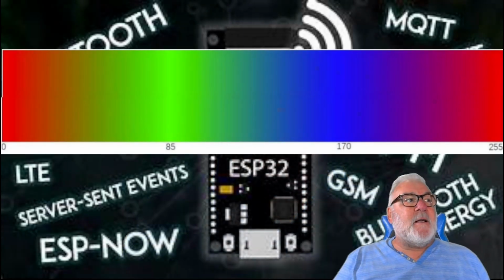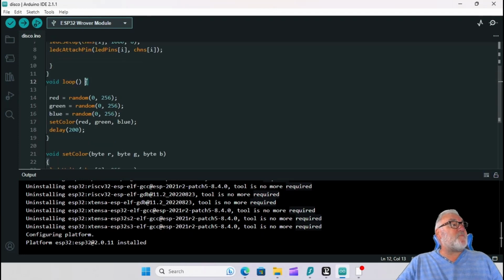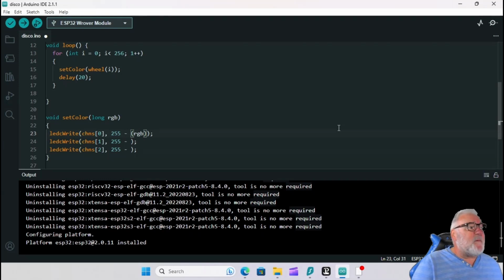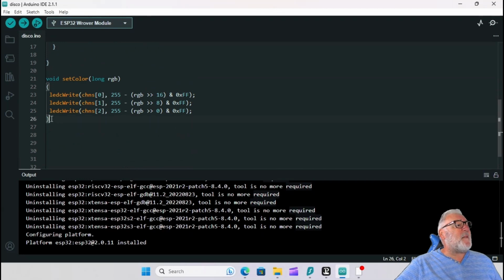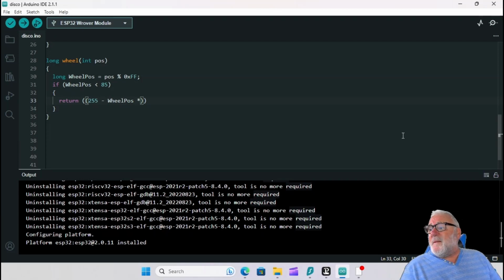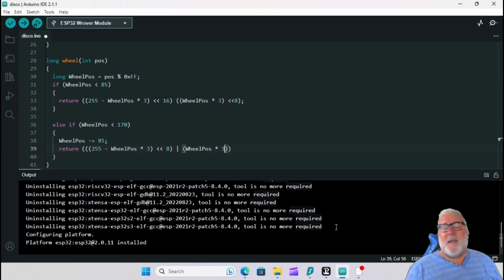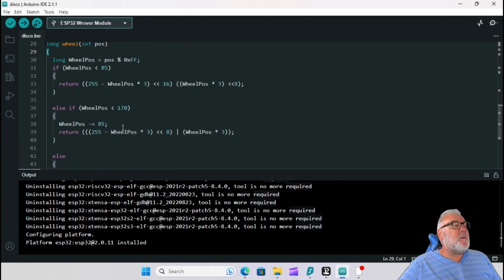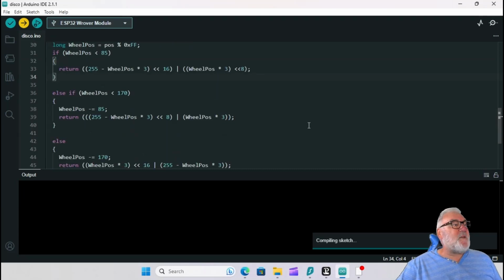How To Create A Cool Soft Color Light With The ESP32-WROVER-E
In the previous project, we have mastered the usage of RGB LED, but the random display of colors is rather stiff. This project will realize a fashionable light with soft color changes

Using a color model, the color changes from 0 to 255.
The color model will be implemented and RGB LED will change colors along the model. In the code, the color model will be implemented and RGB LED will change colors along the model.